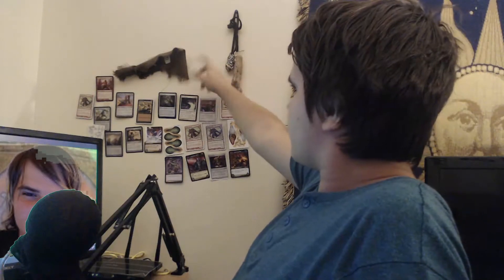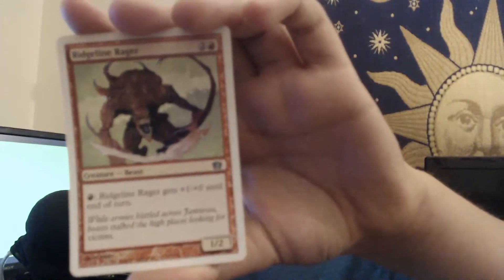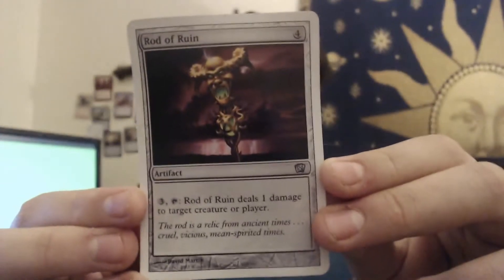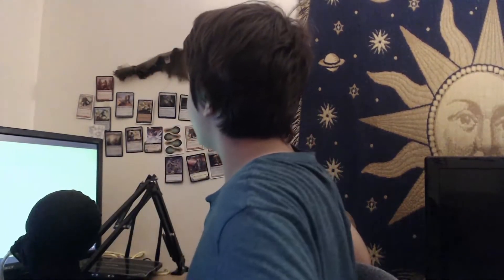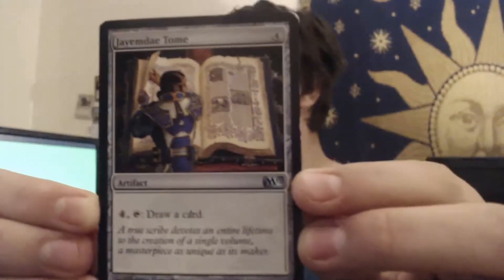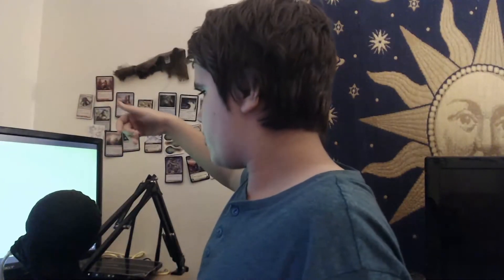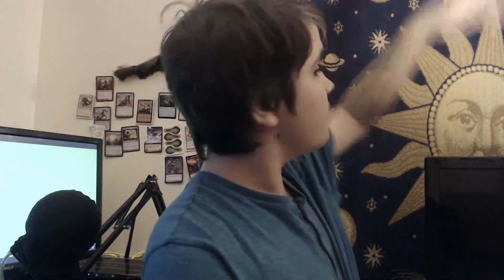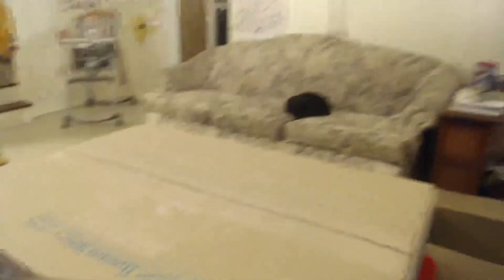my new epic setup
theinnerwizdom 2